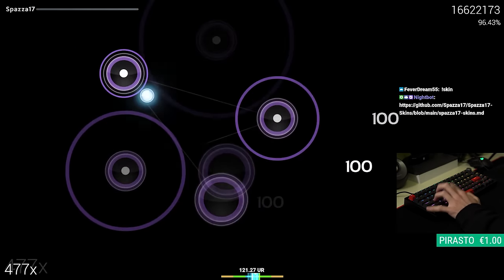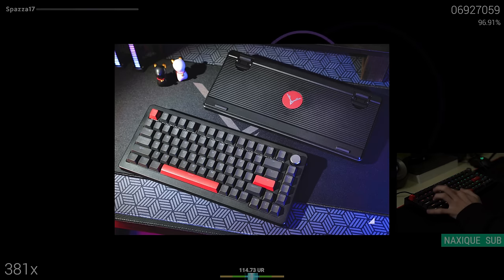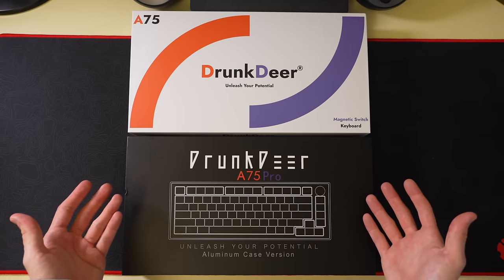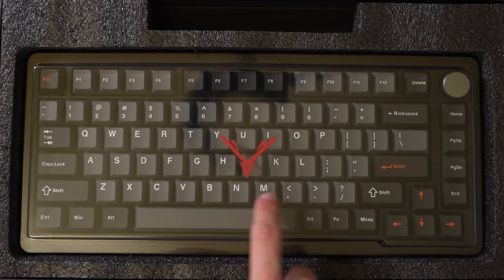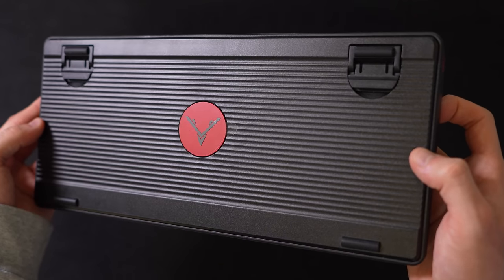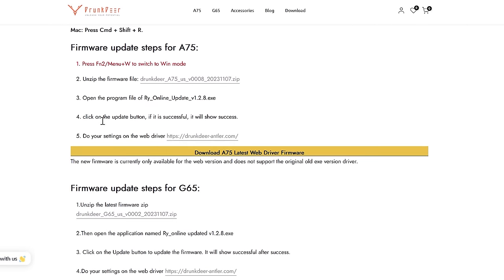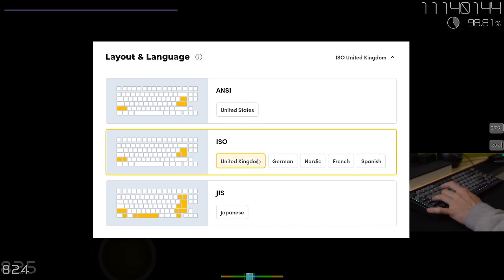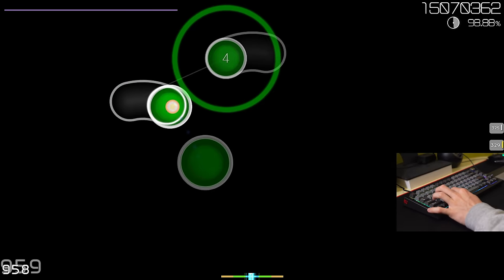The DrunkDeer Keyboard Just Got Better... | DrunkDeer A75 Pro Review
The DrunkDeer A75 is arguably the cheapest, budget friendly rapid trigger keyboard on the market, and DrunkDeer has recently updated it. Is it better though? Could this be the best rapid trigger gaming keyboard for the money? Let's see...